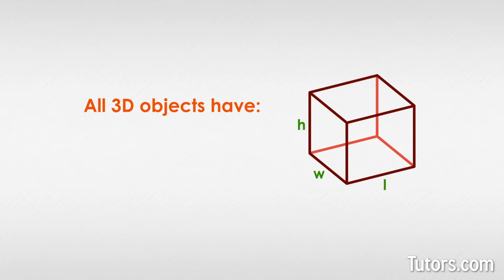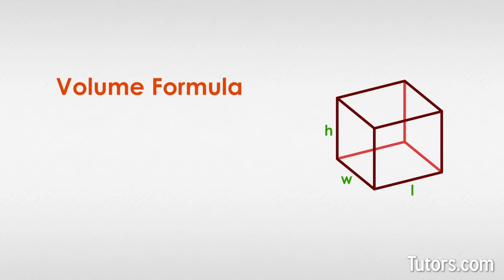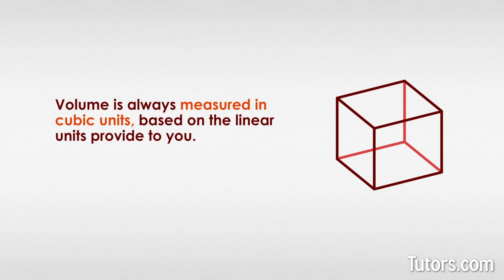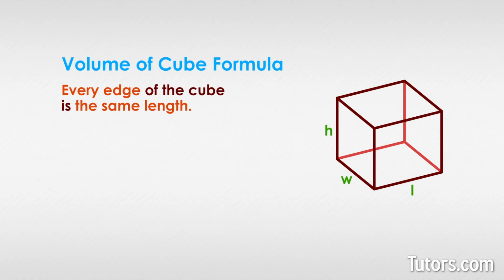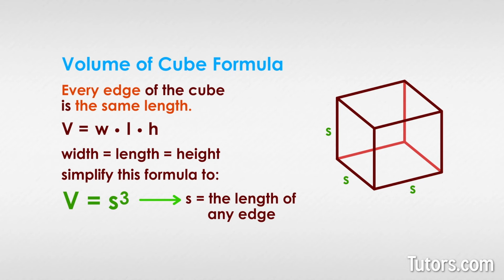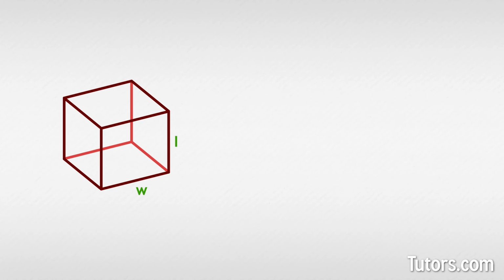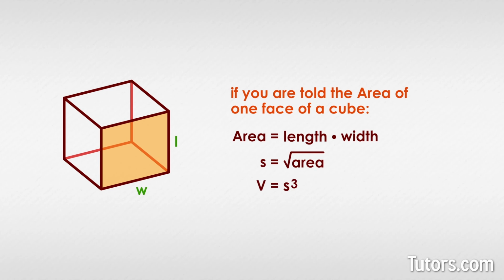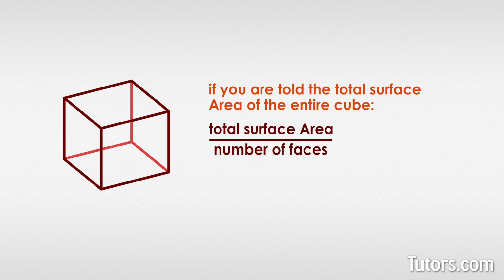Volume Of A Cube | How To Find & Formula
What is the volume of a cube? Learn how to find the volume of a cube using the volume formula. Use the volume equation to solve volume examples.